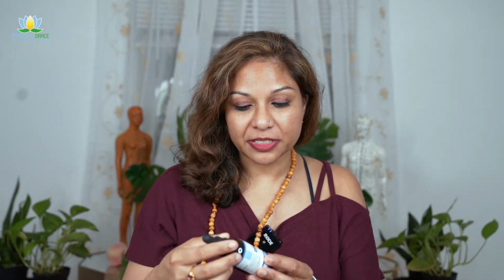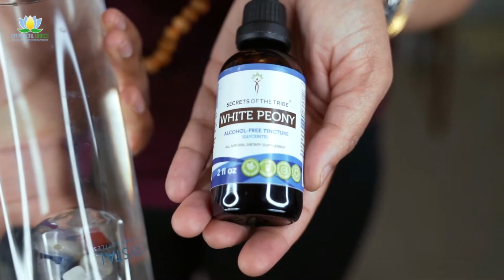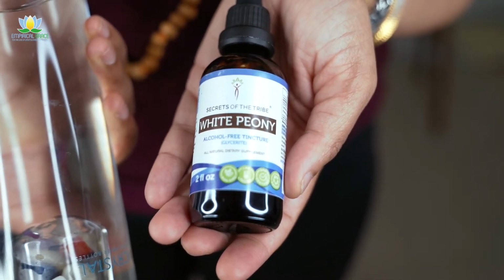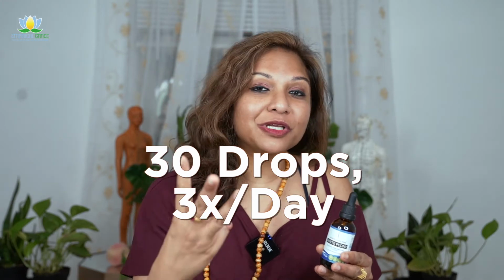How to regulate your period using WHITE PEONY! | Day 11 | IRREGULAR PERIODS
Click here to make a donation for FREE acupuncture clinics coming in 2024!

Ear seeds

to access tools and tips to help with Fertility!

All content provided by Empirical Grace (Anita Tadavarthy MAcOM, LAc) is intended for educational or entertainment purposes only. All guided mediations are self-hypnosis and must be regarded as such. The content provided is not intended to cure, diagnose, or prevent any medical, emotional, or physical condition or illness, nor replace any medical treatment or health related advice from a GP or appropriate professional. Anita Tadavarthy MAcOM, LAc accepts no responsibility or liability whatsoever for any injury, loss or damage in any shape or form incurred in part or in whole, as a direct or indirect result of use or reliance upon the information and material presented here.